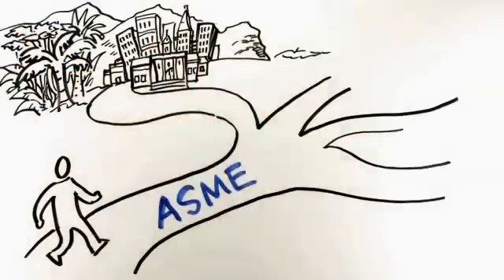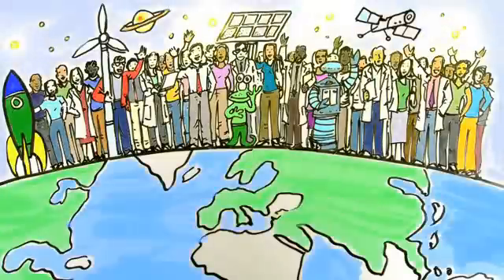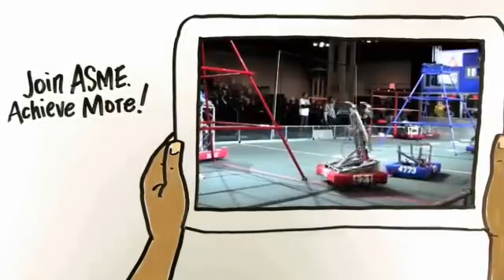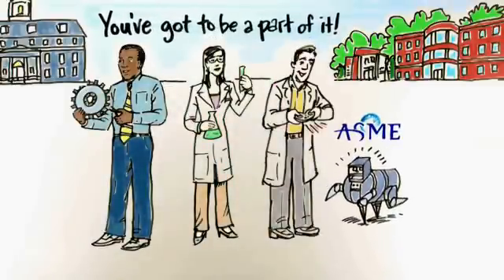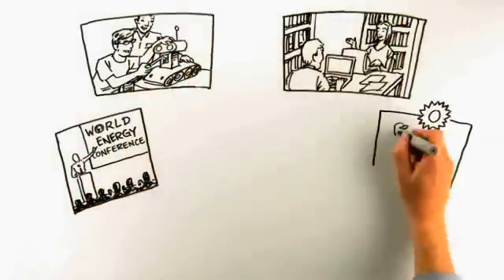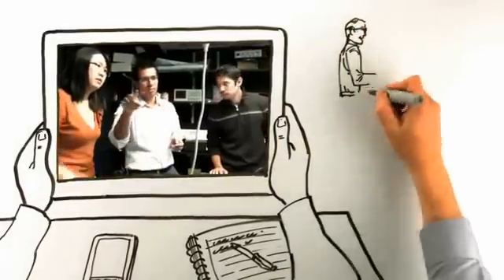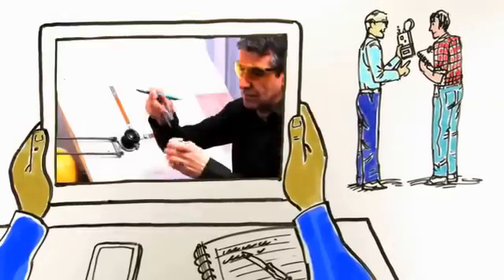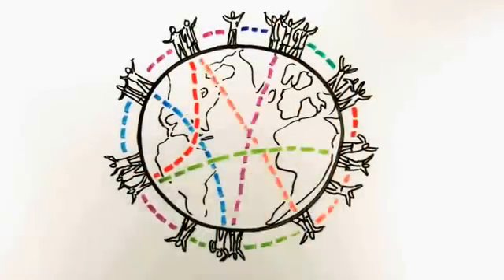ASME "Achieve More!" Student Membership Video - Join Today!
ASME Membership helps students discover their future and Achieve More! Student Members build their skills, make new friends, get involved and prepare for their careers. This fast-paced video combines animation and live footage to share the excitement of being an ASME Student Member. to learn more and join ASME today!